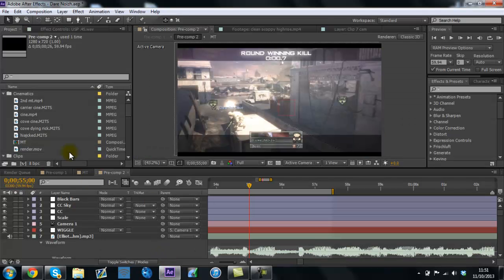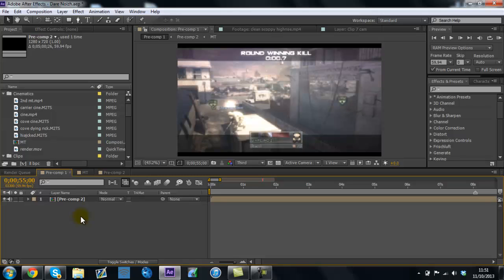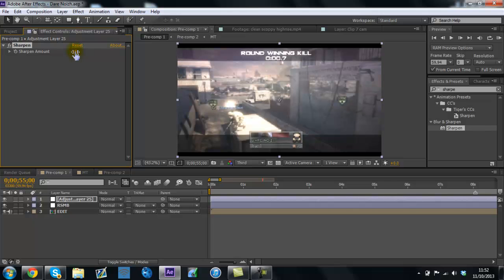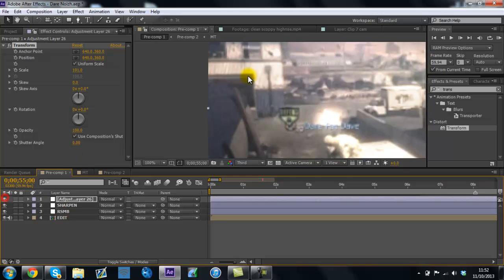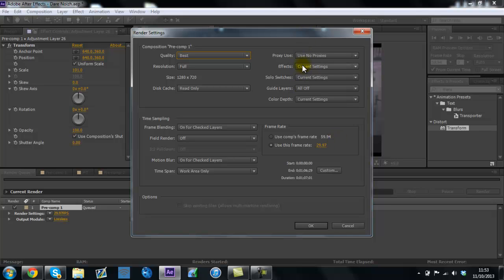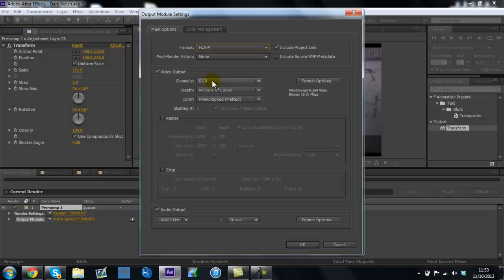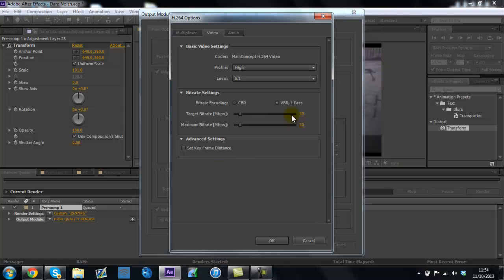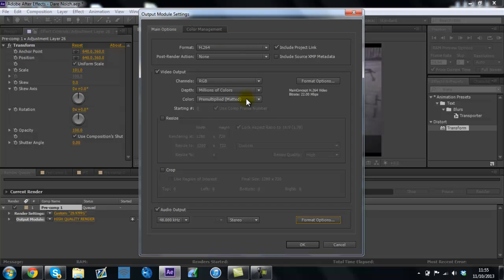After Effects: How To Get Good Render Settings!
READ ME

Heavily requested tutorial here so yeah, enjoy! Sorry if i sound like a waffle, but you guys wanted a tutorial like this so here it is! Comment more tutorials you need and i'll get to work on them! YES THERE PROBABLY ARE BETTER WAYS BUT PEOPLE ASK ME HOW I GET MY QUALITY SO HERE IT IS :)))

cheers ma mang0z